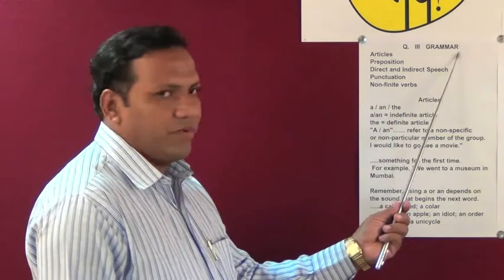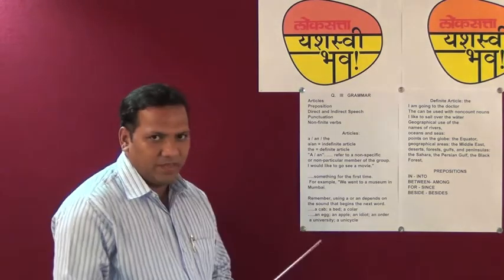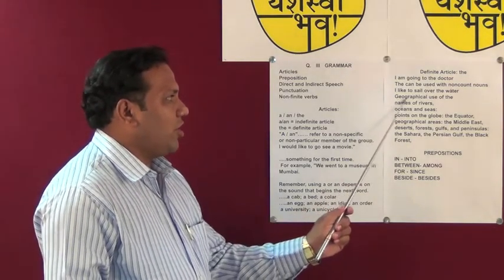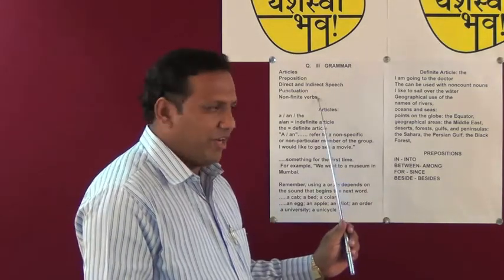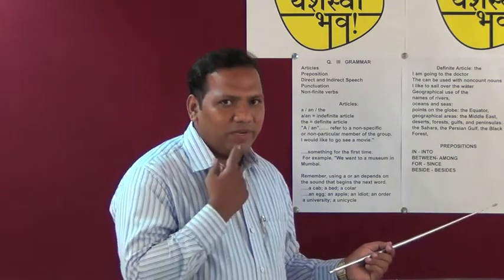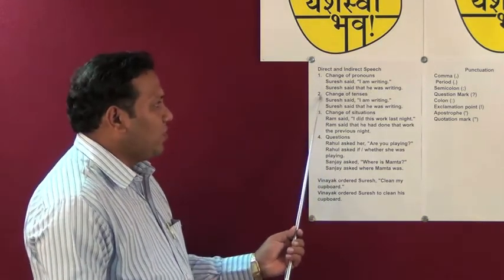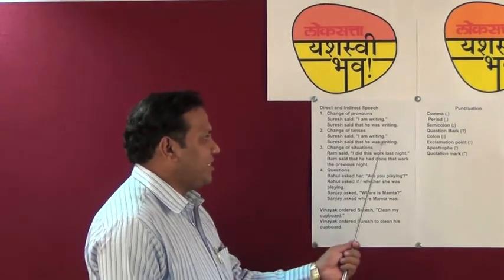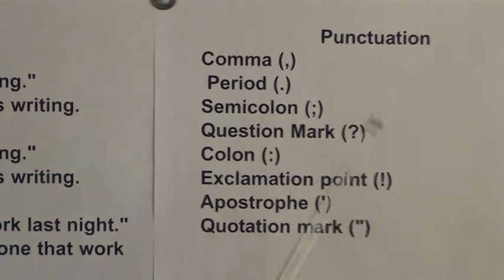Preparation on English LL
Topic Grammar
In the tutorial of Loksatta Yashasvi bhava we are dealt with the grammar of English LL subject related on the text book of 10standard SSC board Grammar plays very important role in language. As far as your exam paper is concern 'c' question in passage's tests textual grammar, where as question no. III tests non textual grammar.